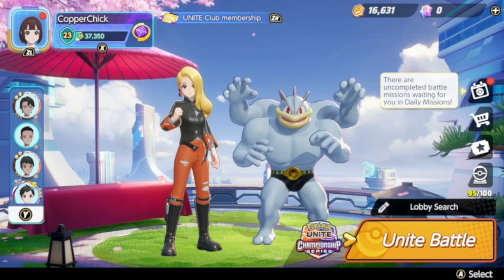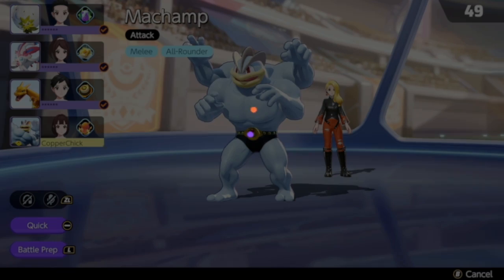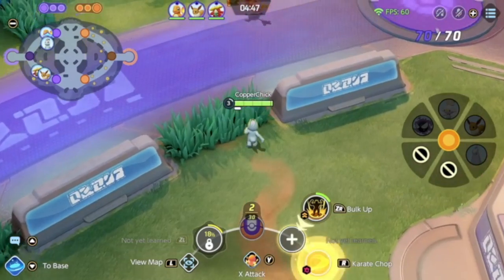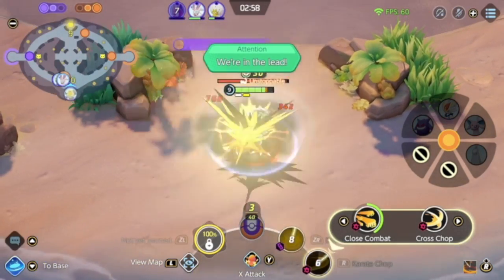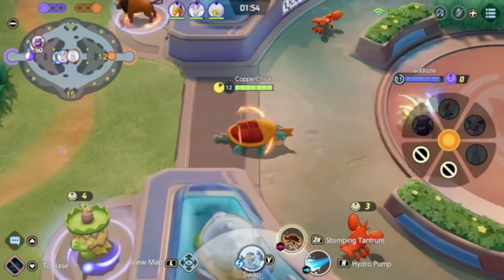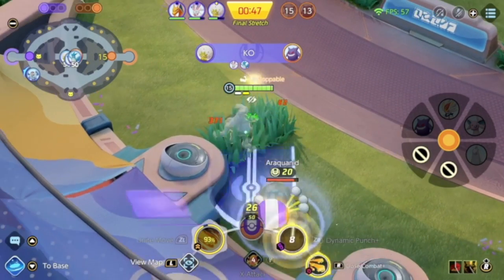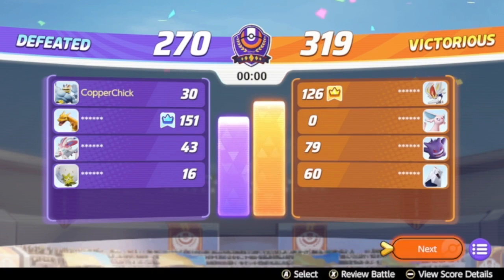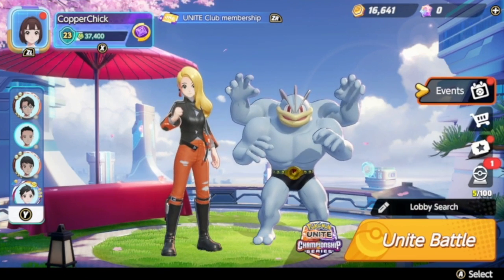How Do You Play Catch 'Em - a New Pokemon Unite Quick Game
In this video I painfully play a new Catch 'Em quick game in Pokemon Unite and I have to say it is very cool!  This video shows me playing one game and I learn as I go (I didn't research into it before I played).

Equipment:
Game: Pokemon Unite for the Nintendo Switch
Capture Card: elgato HD60 S+
Computer: Macbook Pro
Editing Software: iMovie
Open source software for video recording: OBS